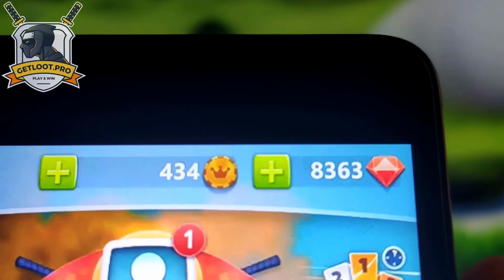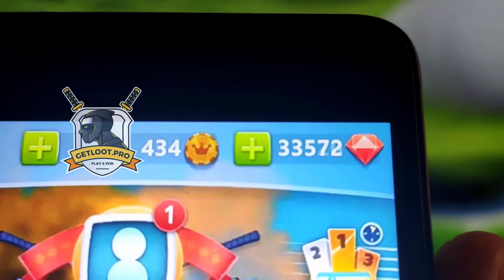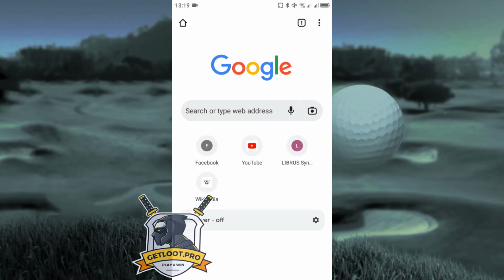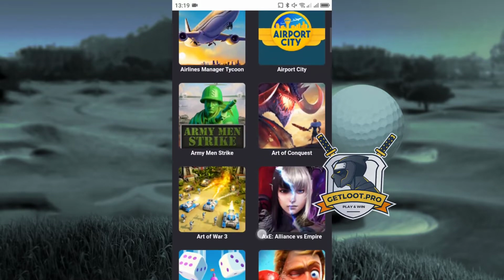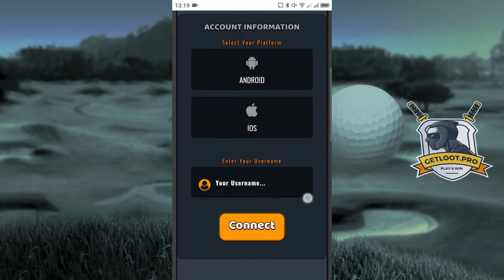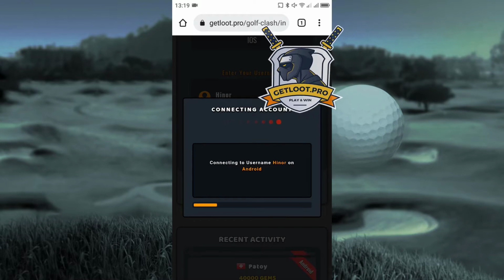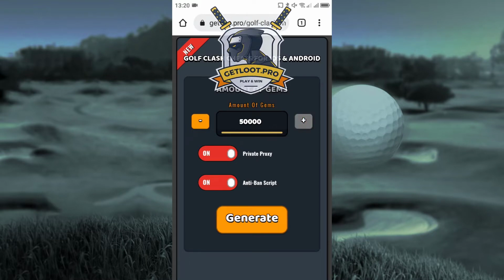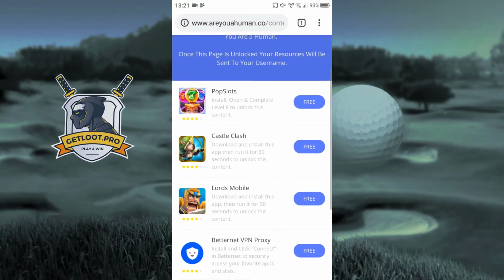❤️ Golf Clash Hack Guide 2022 👊 Easy tips to Get Gems 👊 Work with iOS & Android ❤️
Hi there game lover! Here we are relating you our update and better Golf Clash hack Tutorial working in 2022 on all IOS and Android mobile device. Using this Golf Clash Cheat anyone can easily acquire Gems and also massively improve gaming experience. Everything you require to do is stick to our video guide. Enjoy!

How to hack Golf Clash? With our tips It is an easy as pie, you'll be able to do it in just a matter of minutes.

This Golf Clash Hack is developed by the best mobile app coder, This Golf Clash hack has been tested and we obtained fantastic reviews feedbacks.